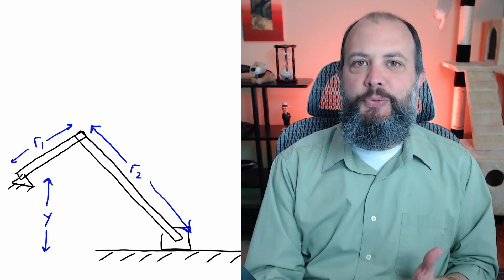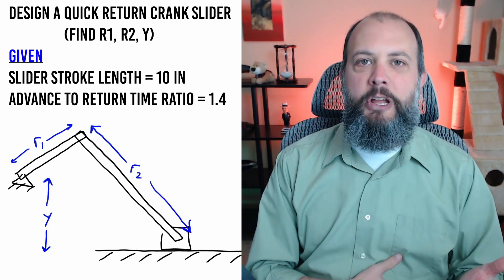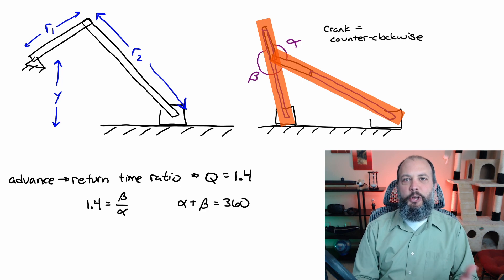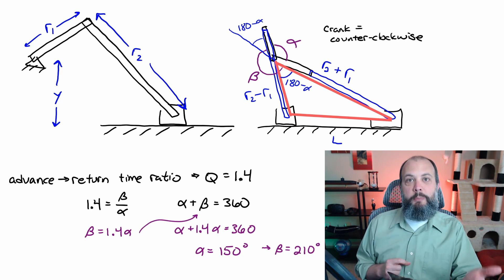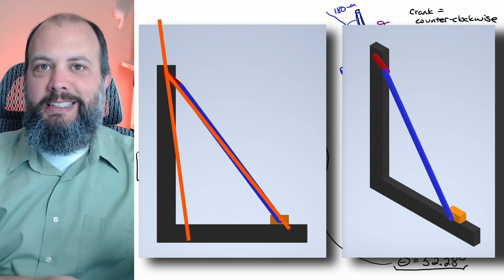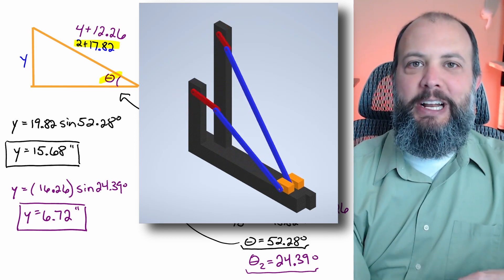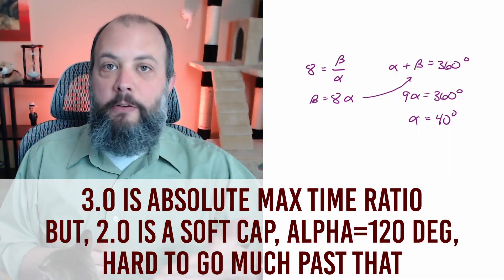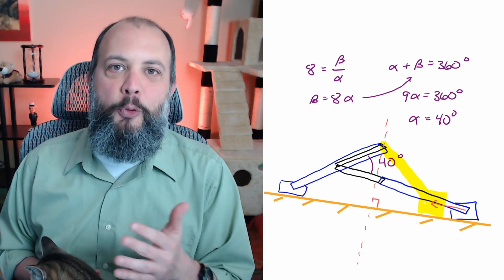Design a Quick Return Crank Slider for given Time Ratio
An offset slider crank is designed as a Quick Return Crank Slider to satisfy a given quick return time ratio and stroke length.

Design a Quick Return Crank Slider requires solving for crank, coupler, and offset lengths. Crank Slider Toggle Positions as alpha/beta crank angles are solved first using the advance return time ratio, then the coupler length, and finally the offset distance are solved next using trigonometry, law of sines, and law of cosines.

I end with discussion of the maximum possible time ratio, since the graphical technique demonstrated can fail in a non-obvious way when the time ratio is too large.

TIMECODES

0:00 Quick Return Mechanisms
1:05 Quick Return Crank-Sliders
2:16 Using Time Ratio
3:42 Finalizing the Design
5:38 How to choose your crank length
6:45 Maximum Time Ratio